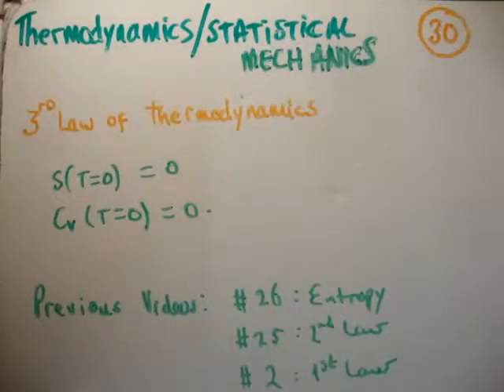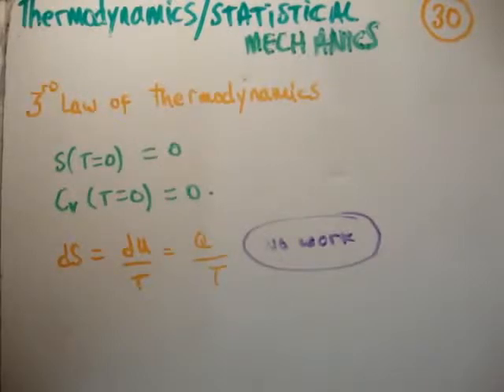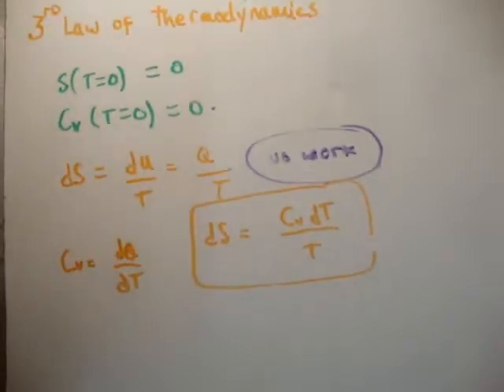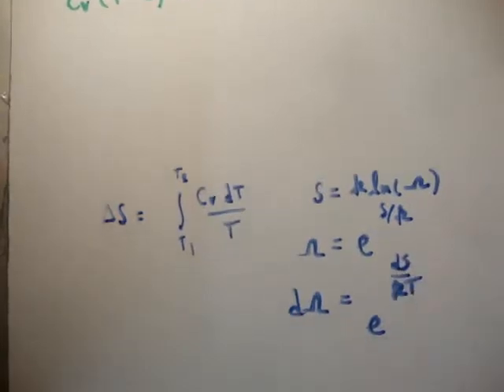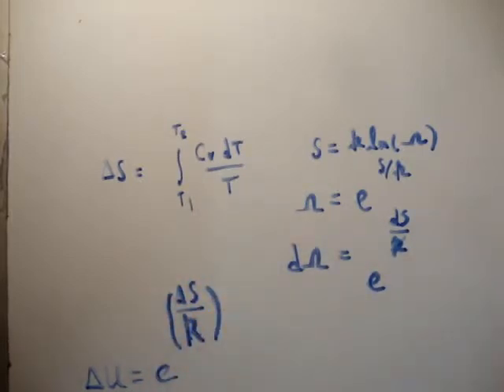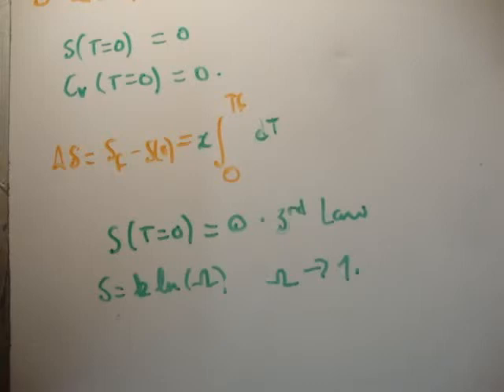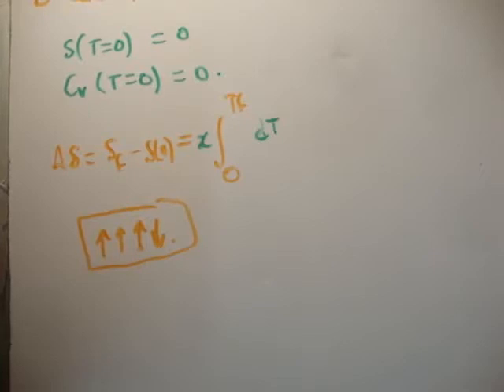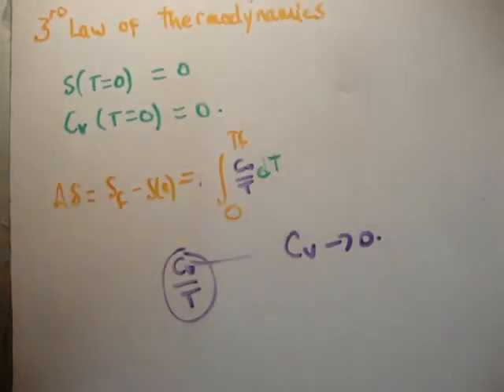Thermodynamics 30 Third Law of Thermodynamics